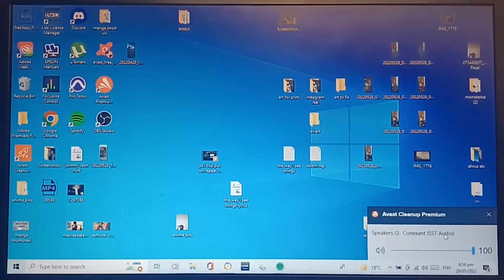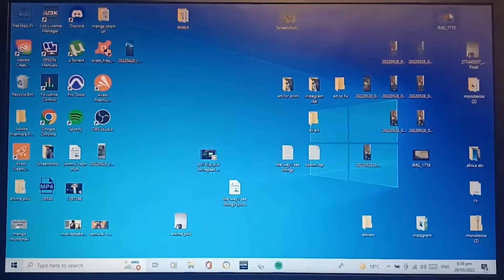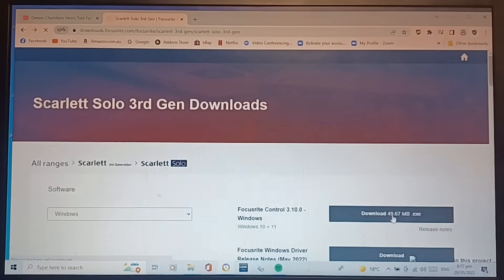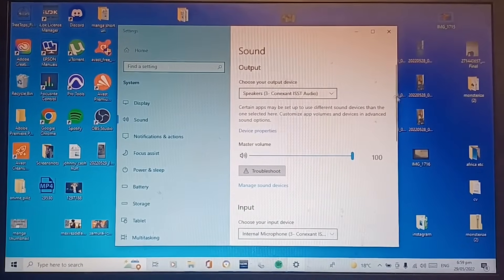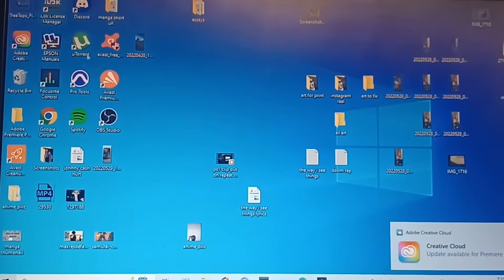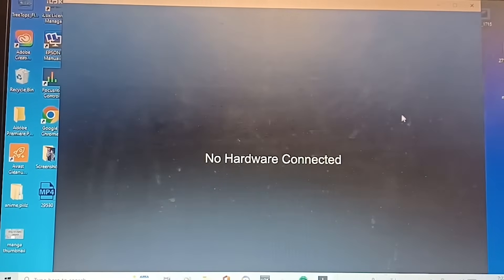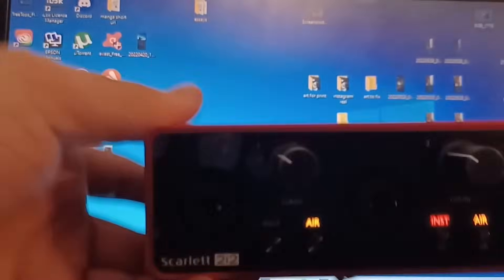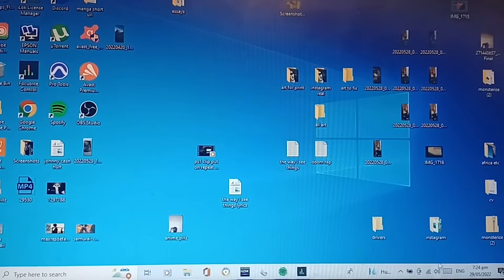How To Fix No Hardware Detected On My Focusrite scarlett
Sometimes getting these things to work can be the hardest task. Even harder than doing the actual audio mixing and recording lol.  I have put together some methods of fixing the old focusrite. Sometimes it's really simple things you miss because there is so much to remember when using these things. So take your time and just Focus ha.

So here are some different ways to fix your focusrite. So that we can use pro tools, audacity, ableton, Steinberg Cubase
Cockos Reaper 6
Reason Studios Reason
Bitwig Studio